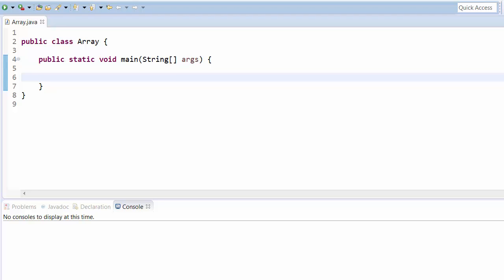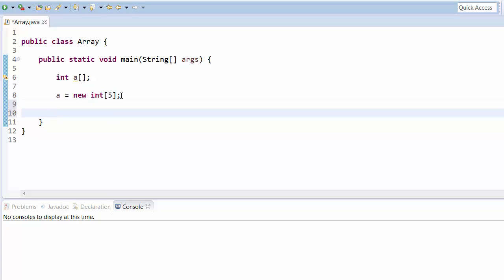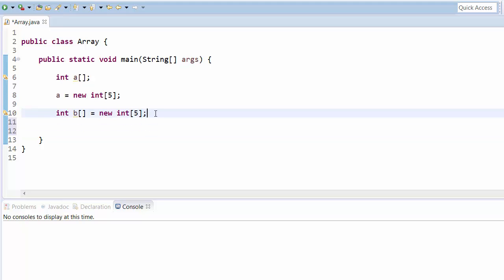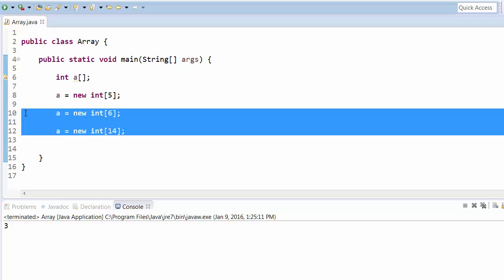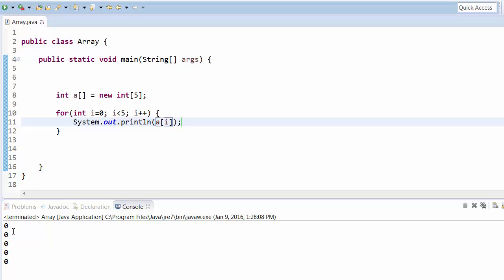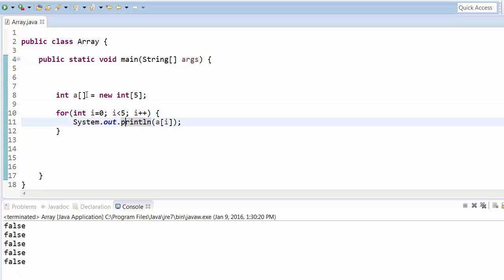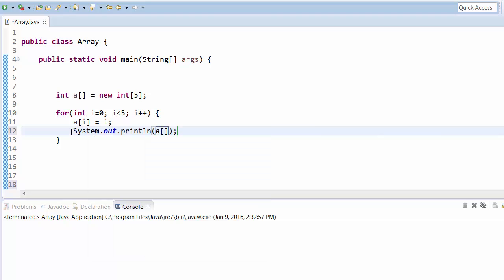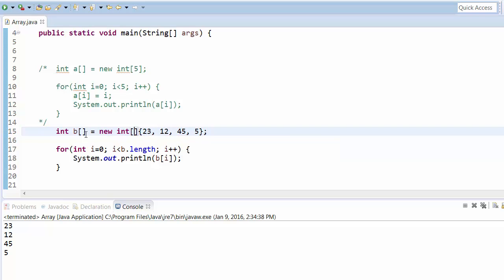Java Tutorial - 22: Array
Welcome to Coding Simplified. In this tutorial, we'll learn about Single Dimensional Array used in Java Programming